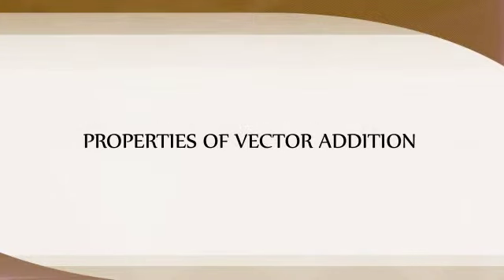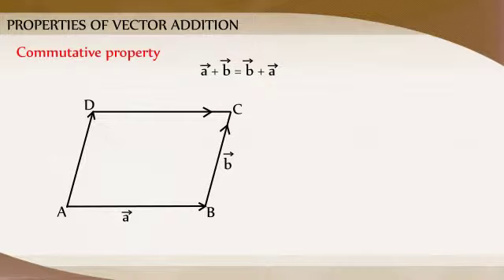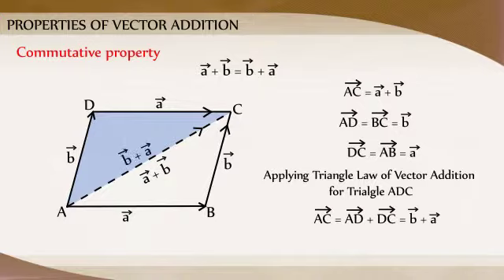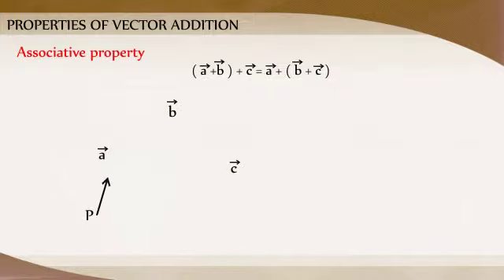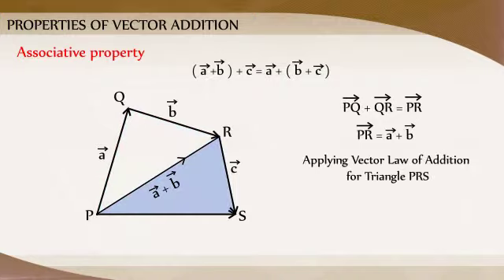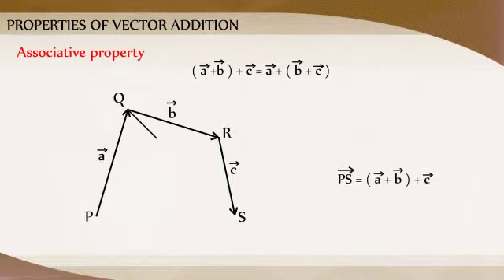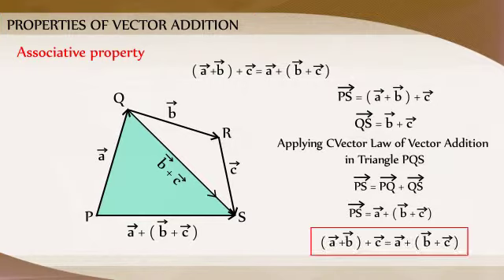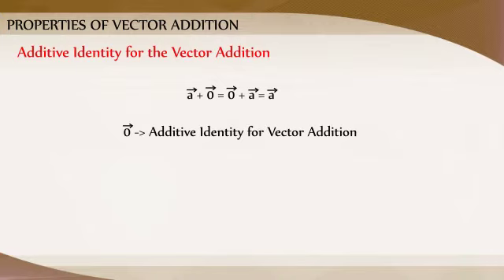10-4-2 Vectors - Properties of Vector Addition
Vectors

Properties of Vector Addition